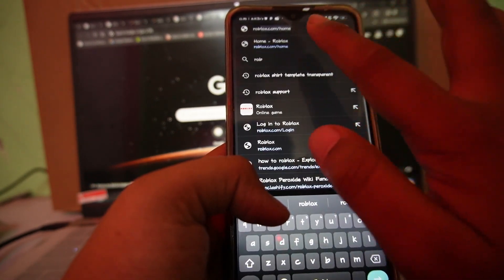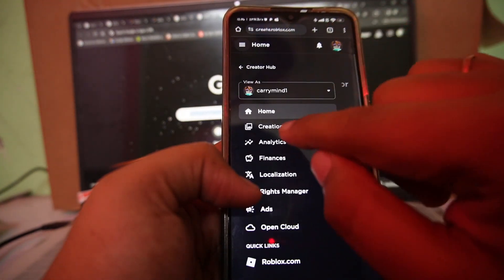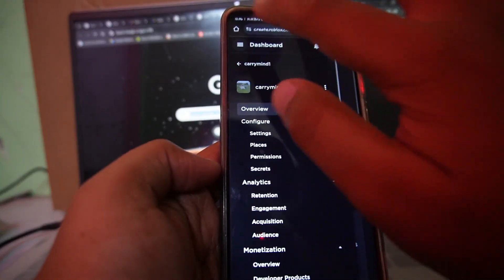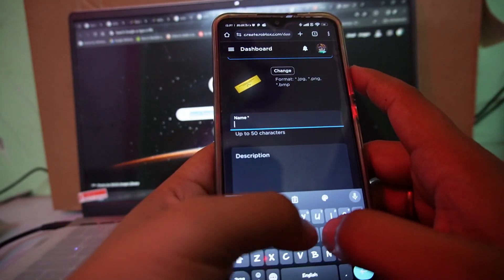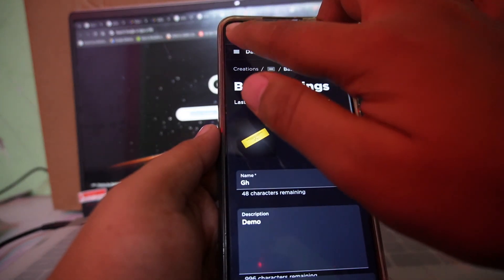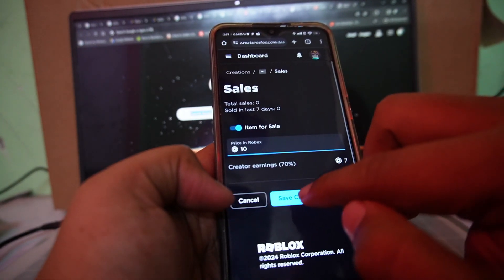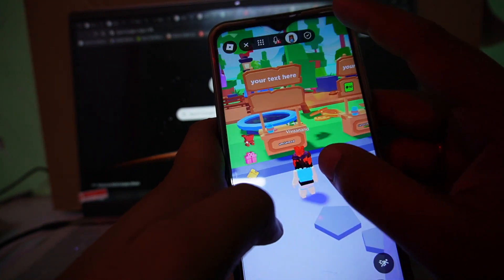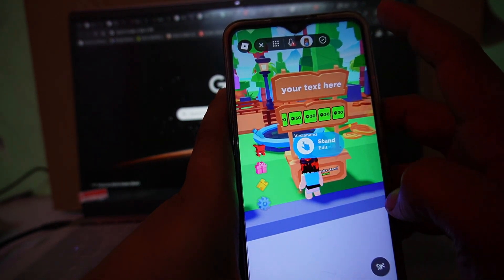How to make quickly GAMEPASSES on Roblox mobile 2024! (Add pass to Pls donate Guide!)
Learn How to make Gamepass in roblox pls donate game and How to created gamepass add to pls donate for robux donation.